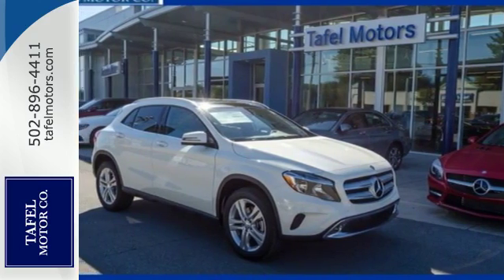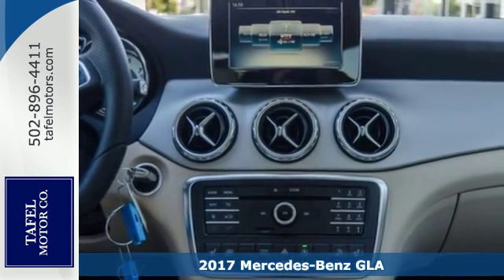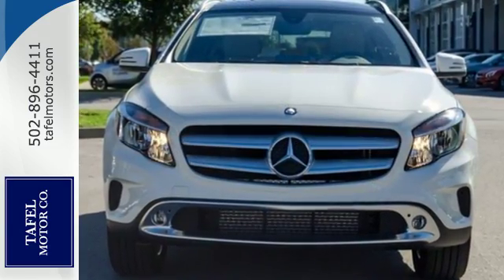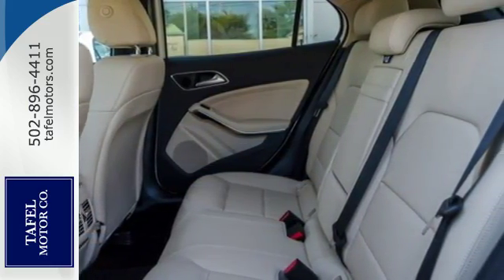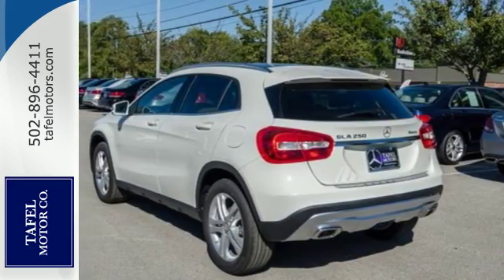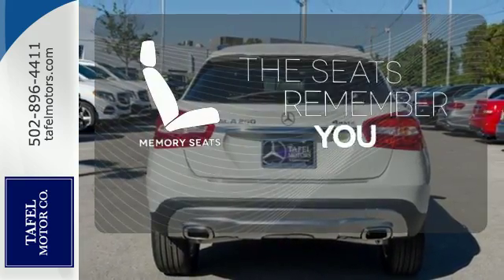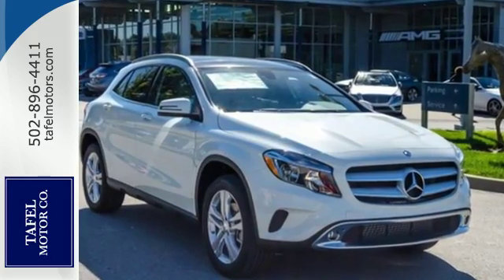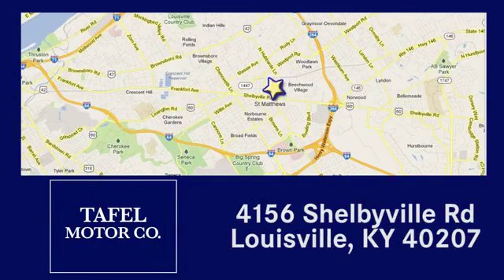2017 Mercedes-Benz GLA Louisville KY Elizabethtown, KY T16078 - SOLD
Year: 2017
Make: Mercedes-Benz
Model: GLA
Trim: GLA250 4MATIC
Engine: 4 Cyl. 2.0 L
Transmission: Automatic
Color: Cirrus White
Interior: Sahara Beige MB-Tex
Stock #: T16078
VIN: WDCTG4GB9HJ312213
Introducing the smallest new SUV from Mercedes-Benz, the GLA. Its nimble size delivers an ideal mix of flexibility, fuel-efficiency and fun. Advanced aerodynamics enhance its efficiency and road holding while chrome roof rails and an integrated rear spoiler highlight the tautly arched roofline. A 208hp turbo engine powers the GLA250 while the GLA45 AMG is powered by a class leading 355hp 4-cylinder engine powering you from 0-60 in 4.8 seconds. The 7-speed transmission combines the sportiness of a manual and smoothness of an automatic while also allowing you to take full control with the paddle shifters. Available 4MATIC all-wheel drive also keeps the car full in control sending up to 50% of torque to the rear wheels as needed. The fuel saving ECO Start/Stop system can automatically shut off the engine while the vehicle is idle and start up again when the brakes are lifted. Inside get comfortable in the 14-way power adjustable seats and dual-zone climate control while strategically placed LEDs cast a soothing yet unobtrusive glow on key interior areas. Displays and controls are logically placed while a 7 inch color display shows entertainment and info. Opt for the Multimedia Package and you get features such as hard-drive based navigation, a 10GB hard drive for music, and the availability of Mercedes-Benz apps (Internet, Facebook, Movie Showtimes, Fuel Stations, Weather, Flight info, and more). Split folding rear seats allow for 17.2 cubic feet of space with the seats up or 43.6 when down. Safety features include 10-way airbags, adaptive braking technology, rain-sensing windsheild wipers. Available features include lane keeping assist, DISTRONIC PLUS adaptive cruise control, and PARKTRONIC with Active Parking Assist and Exit.

Address:
4156 Shelbyville Road